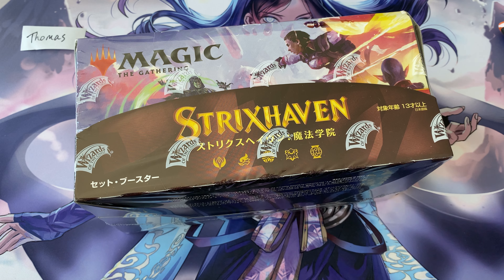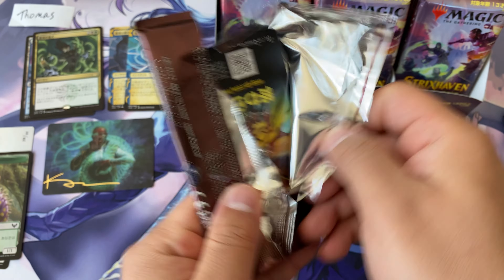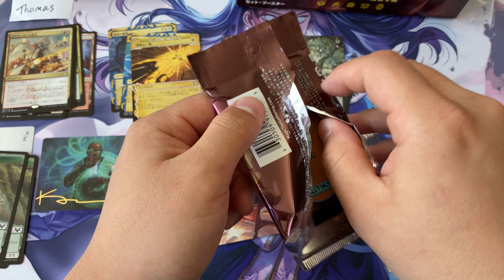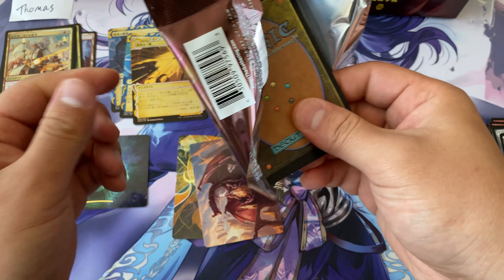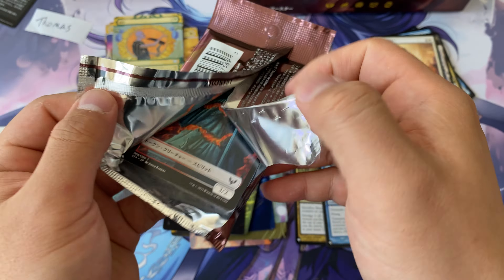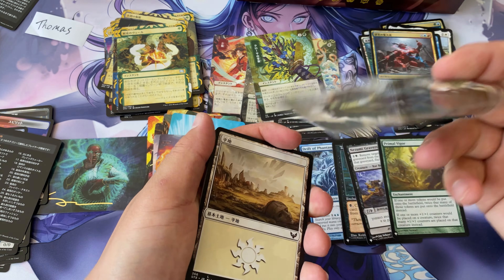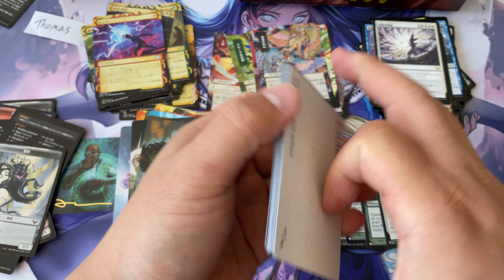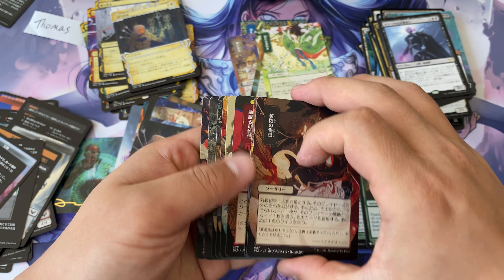Japanese Strixhaven Set Booster! How many Alternate Art Mystical Archives are in these??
I'm so mopey about Set Boosters. I know some of you all like them more. If you don't like them, how do you think these can be improved? If you do like them, what specifically do you like about them?

This is also the place to join to sponsor pack openings!